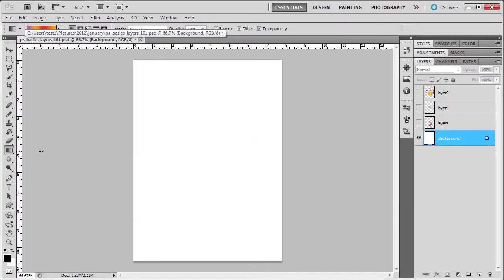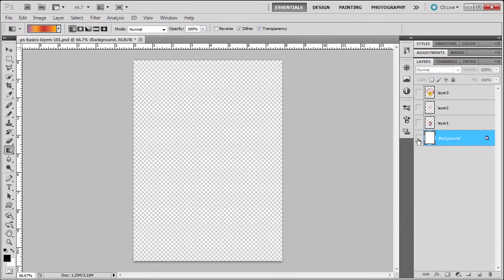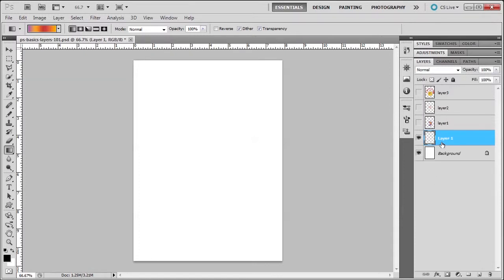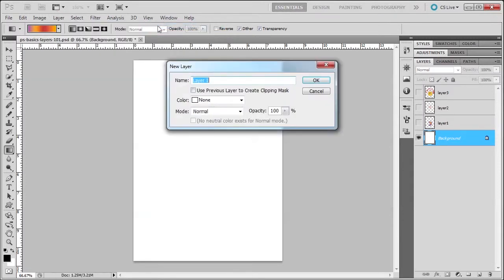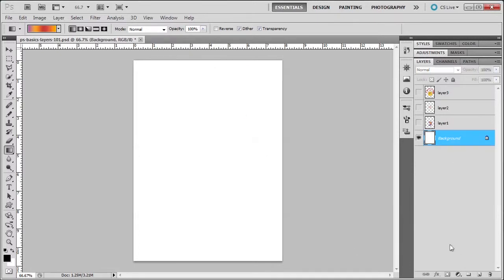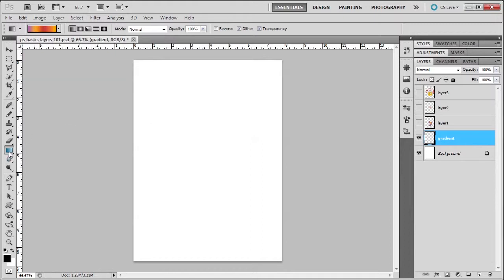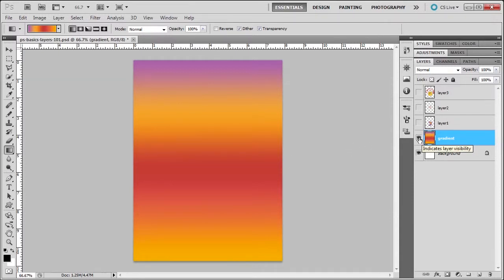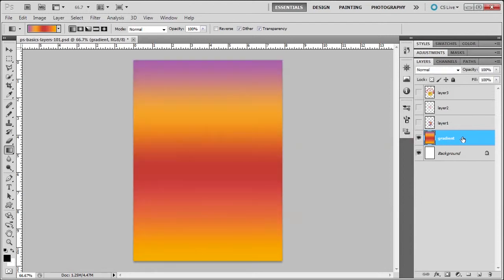Layers in Photoshop CS5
Learn how to use layers in photoshop. We talk about the basics such as visibility, active layer, naming, and the background layer. Chapter 05 section 01.